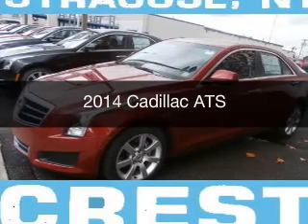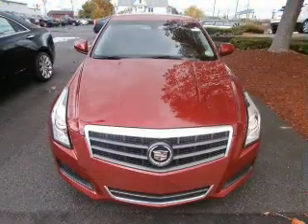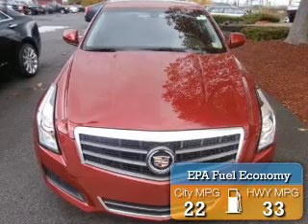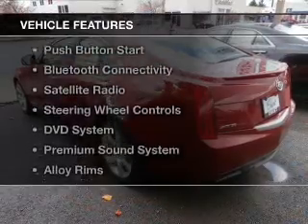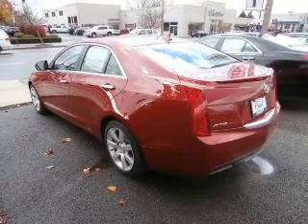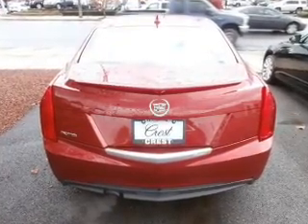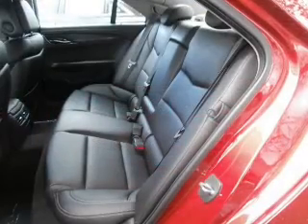2014 Cadillac ATS - Syracuse NY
Year: 2014
Make: Cadillac
Model: ATS
Trim:
Engine: 2.5 L, 4 cylinder
Transmission:
Color: Red
Mileage: -1
Address:
717 W. Genesee St.